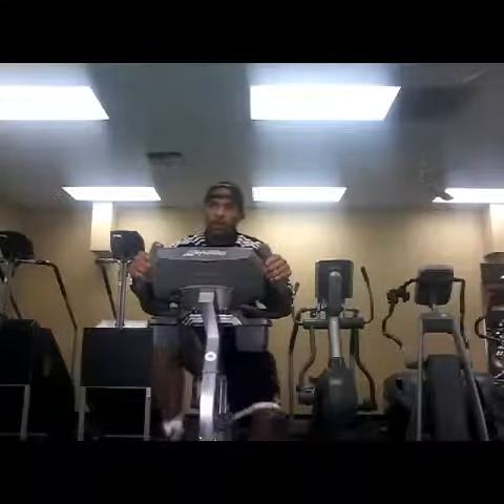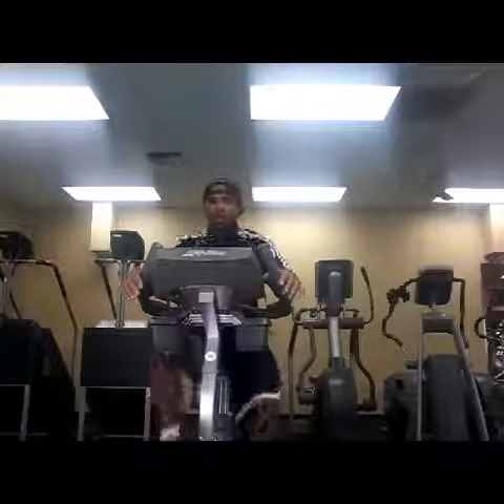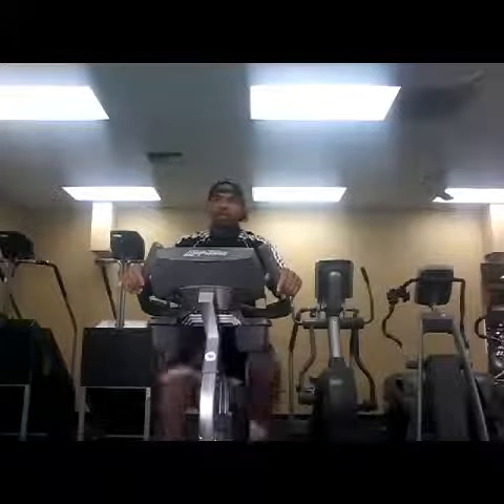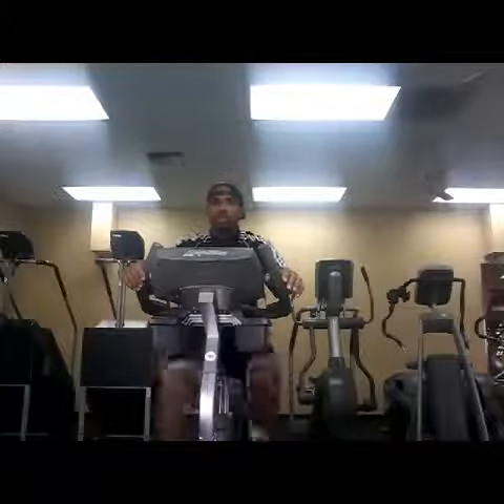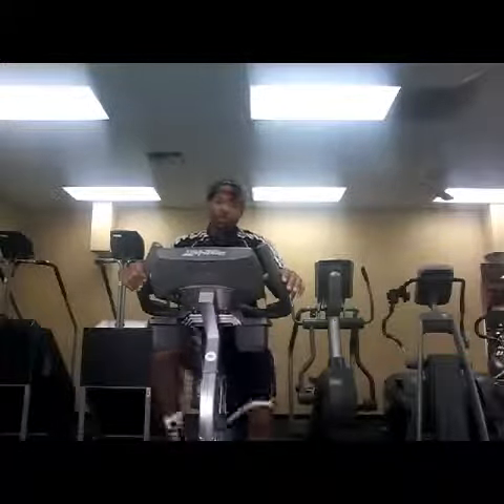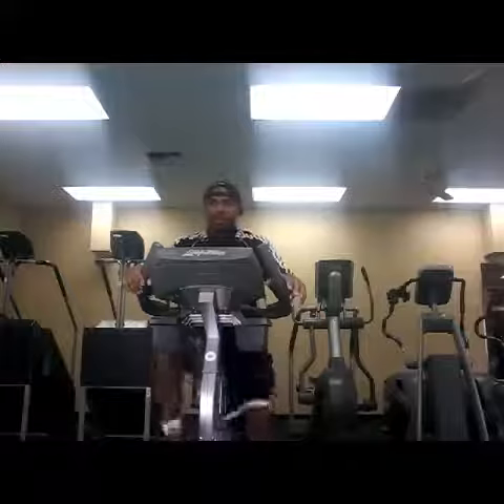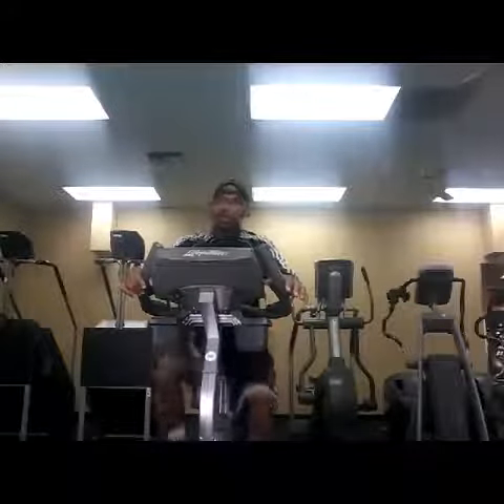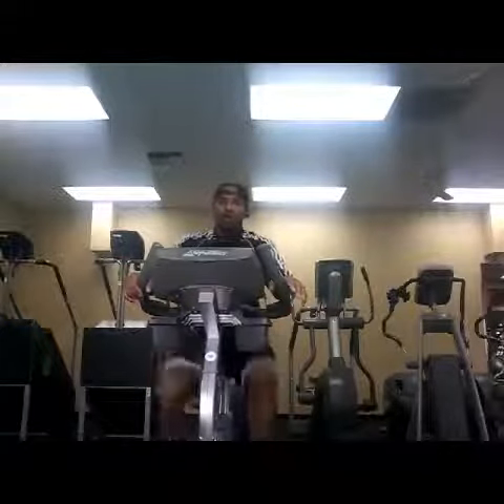Reemix Vert Work why bike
Myree Reemix Bowden Best dunker in world with a 50+ inch vertical